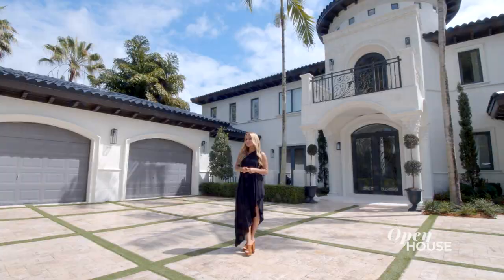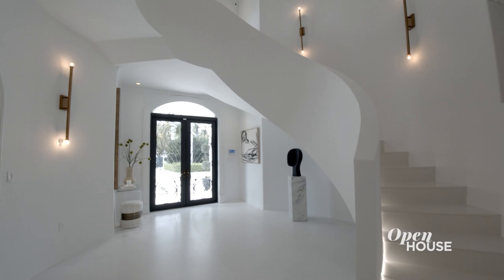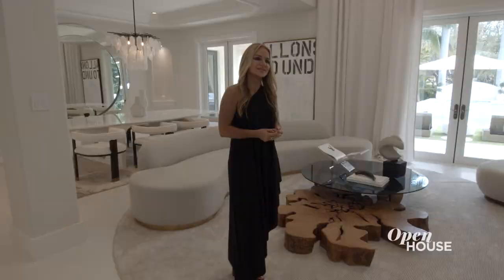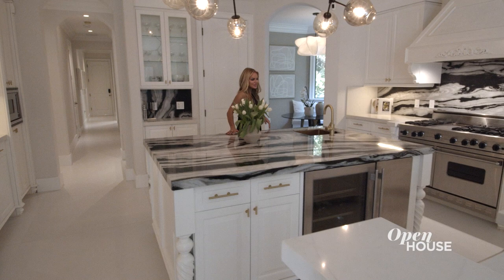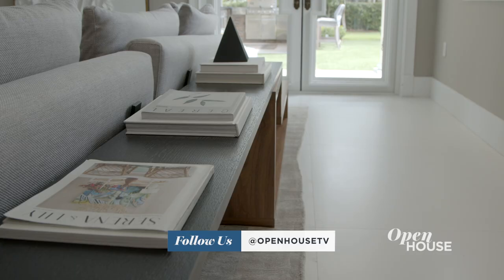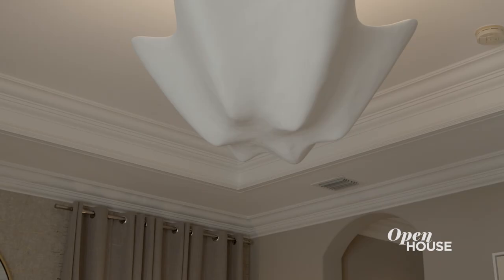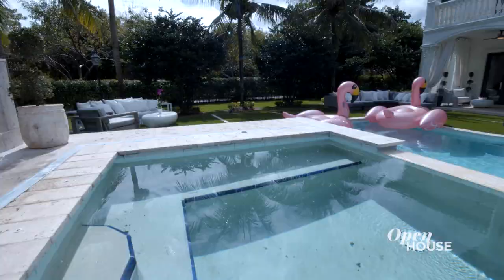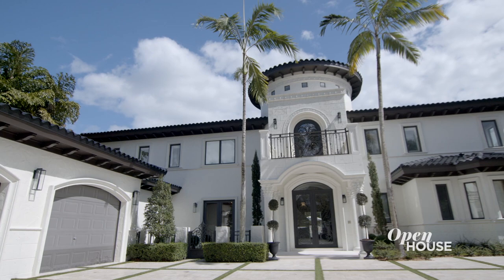Cheryl Eisen’s Sunny Miami Getaway | Open House TV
We are in the sunny Miami, Florida taking a grand tour of designer Cheryl Eisen’s getaway home. Immediately upon walking in the home you are greeted with beautifully high ceilings and a spiral staircase inspired by the Guggenheim Museum in New York City. Cheryl’s home is filled with white-on-white tones giving it a clean and chic look. The home also boasts a large in-ground pool and jacuzzi fit for a queen, as it should.